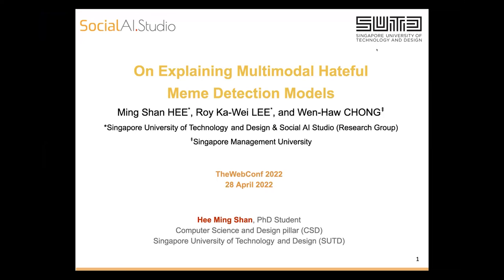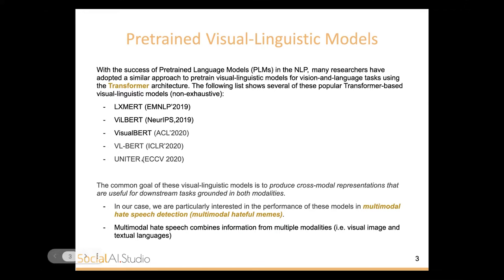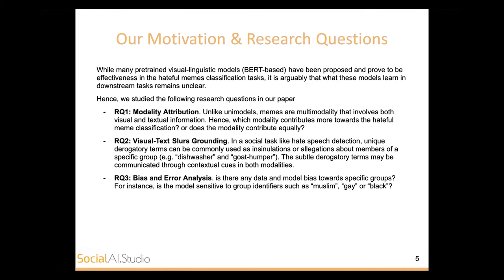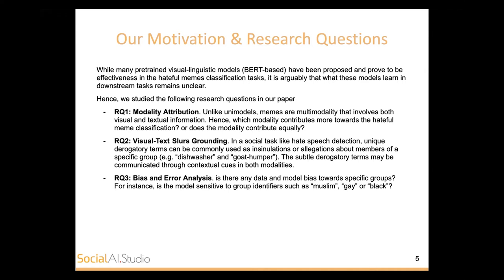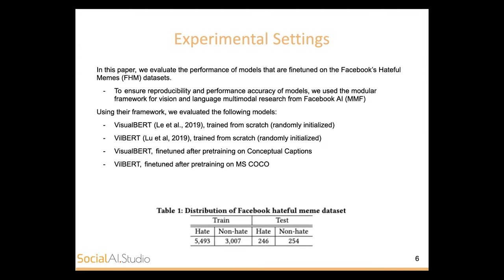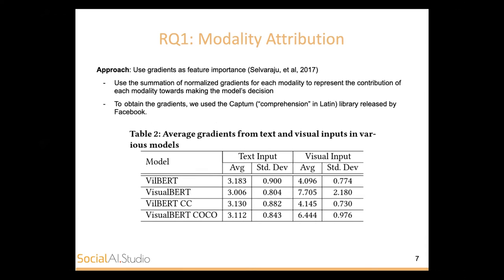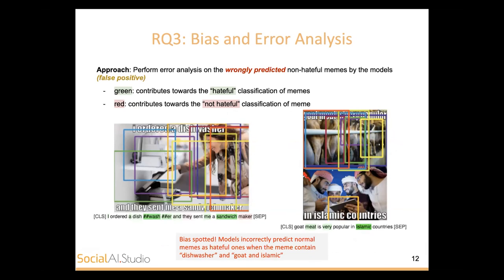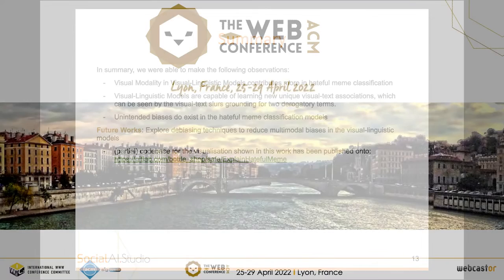On Explaining Multimodal Hateful Meme Detection Models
Web for Good: Social Media & FAKE news